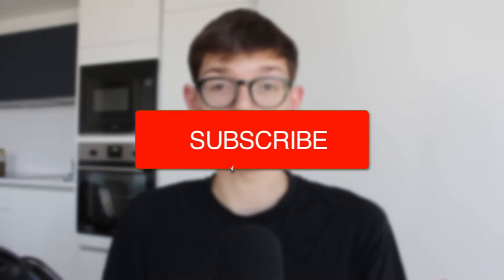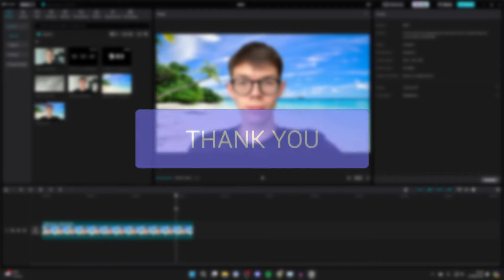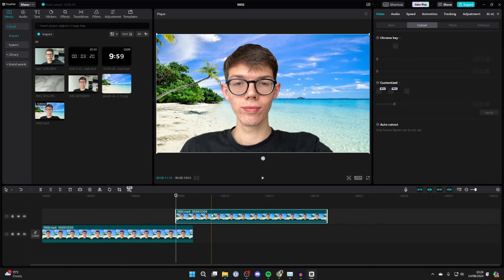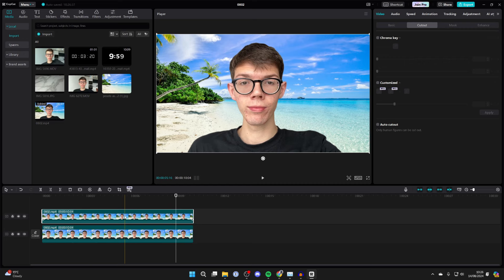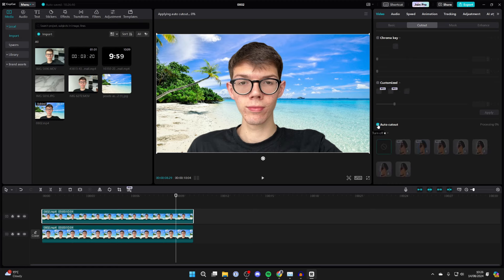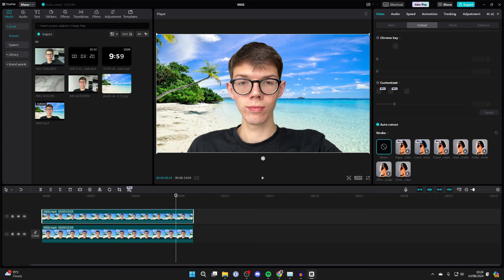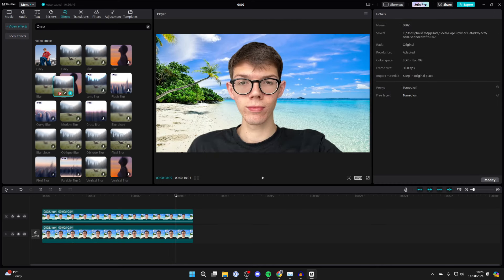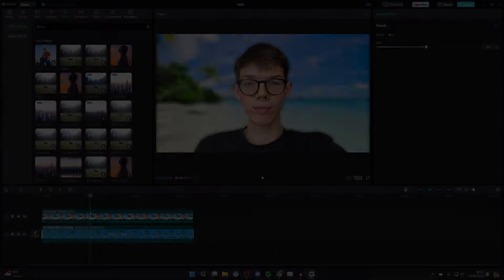How To Blur Video Background In CapCut PC - Full Guide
Learn how to blur video background in capcut pc in this video.

GuideRealm